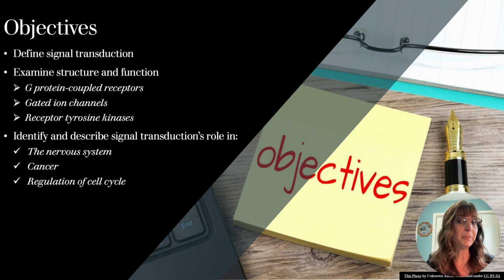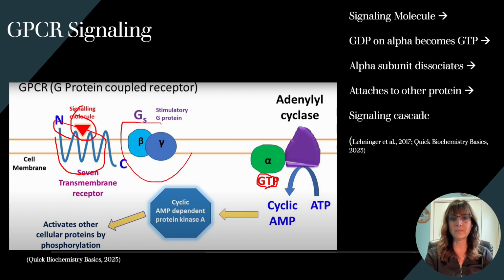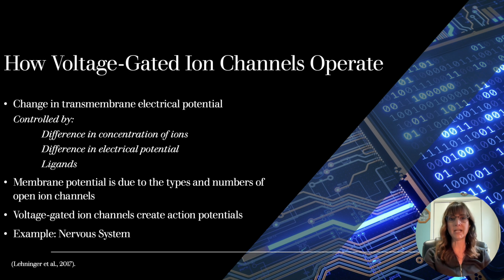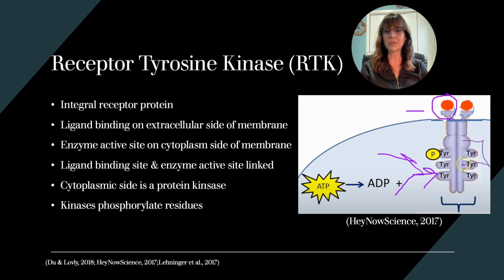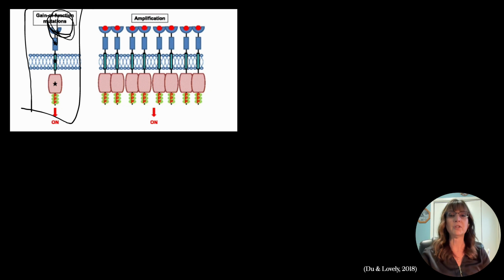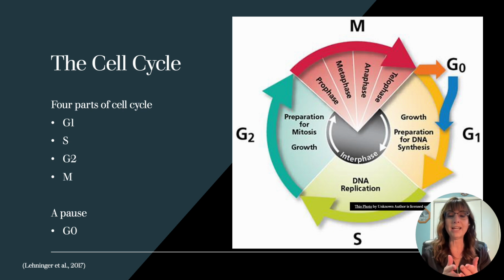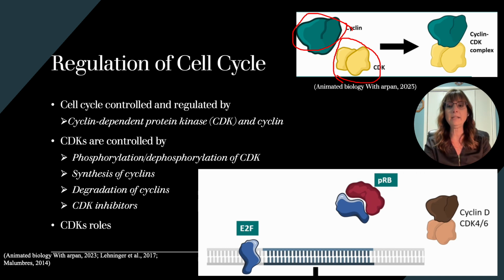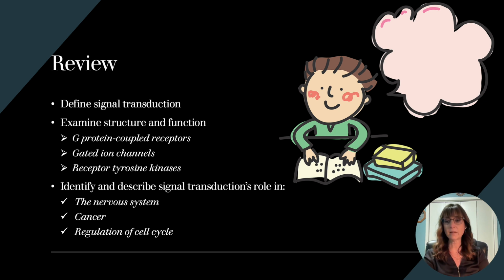CHM 530 Signal Transduction Presentation with Video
This video is for my Biochemistry class at Grand Canyon University. In this video we explore how cells communicate via signal transduction. We explore the structure and functions of G protein-coupled receptors, gated-ion channels, and receptor tyrosine kinases. We also explore their roles in nerve transmission, cancer, and the cell cycle.